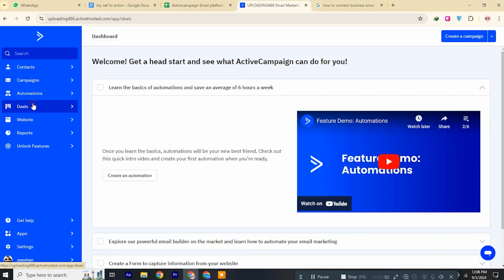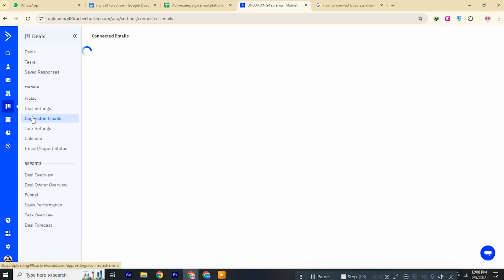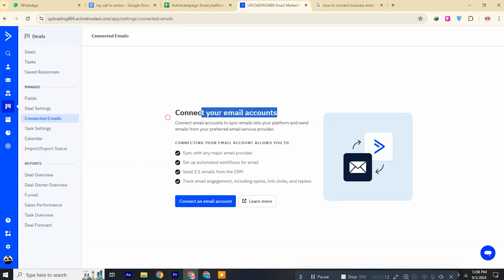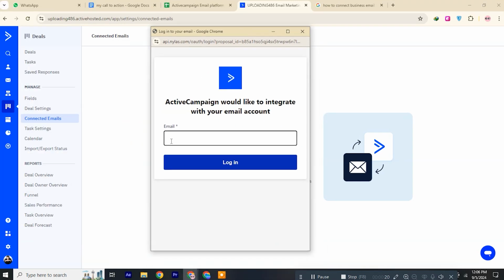How To Connect Business Email To ActiveCampaign (Easily)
Follow along as we show you the process of setting up this integration to streamline your email marketing efforts and increase efficiency in your business communications.

Connect email to ActiveCampaign
How to add email in ActiveCampaign
Connect my email to ActiveCampaign